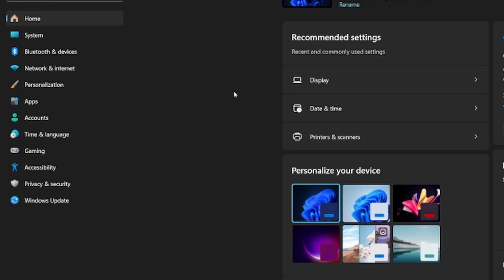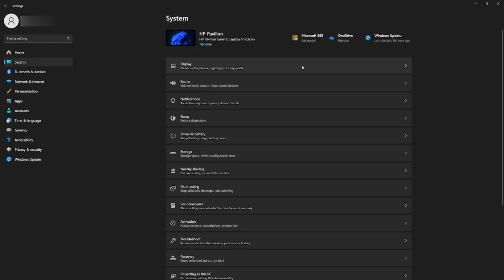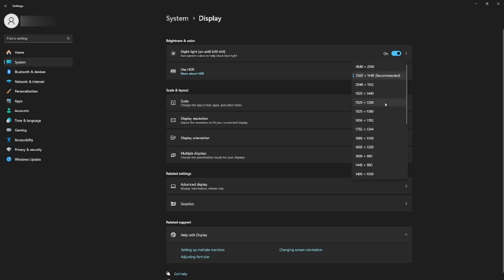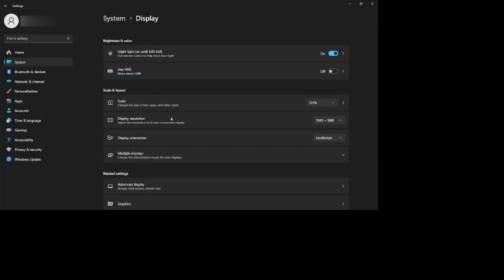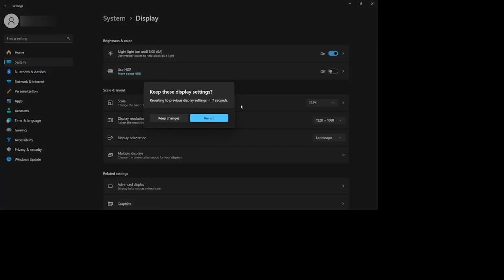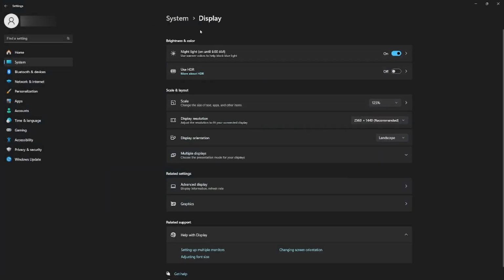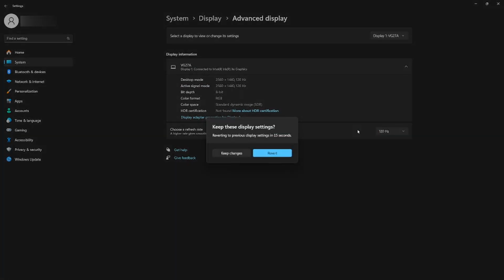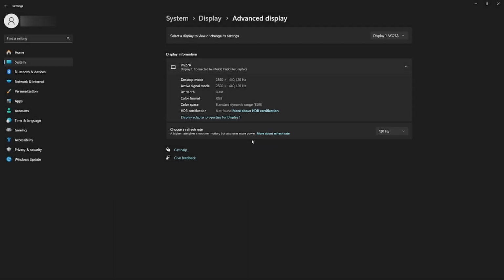How to change screen resolution and refresh rate on PC in WIndows 11